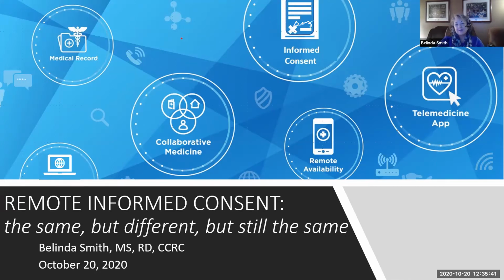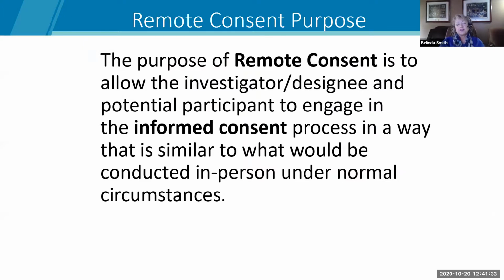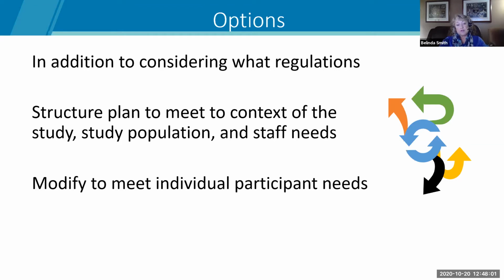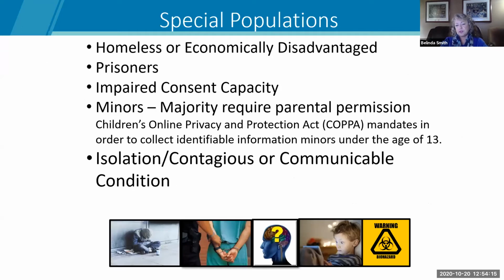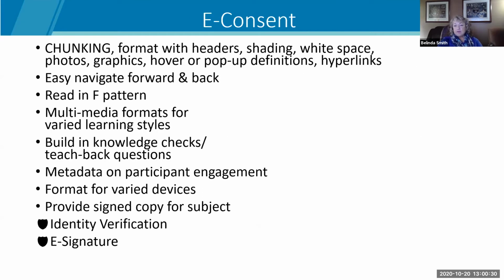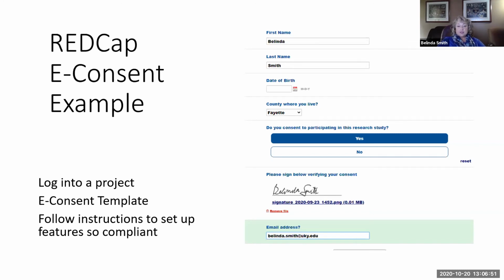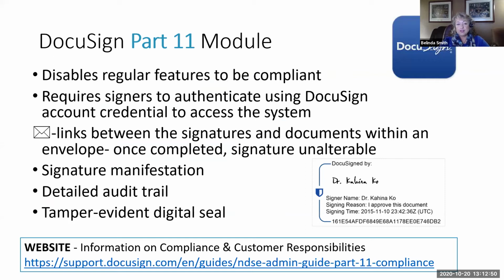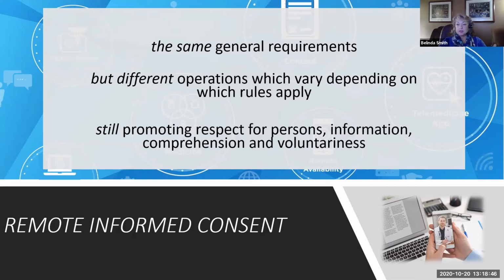Clinical Research Update: "Remote Informed Consent: the same, but different, but still the same"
* 2020 PORTFOLIO PIECE VIDEO *

I helped edit and produce this informational video for UK Research

Clinical Research Update Video Series

Remote Informed Consent: the same, but different, but still the same
Presented by:

Belinda Smith, MS, RD, CCRC
ORI Research Education Specialist

ccts.uky.edu

Center for Clinical and Translational Science